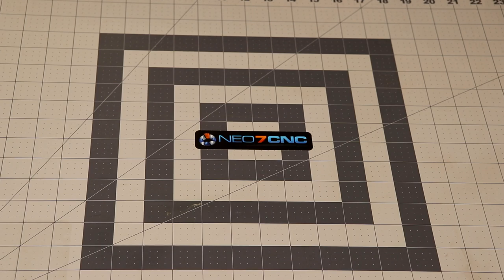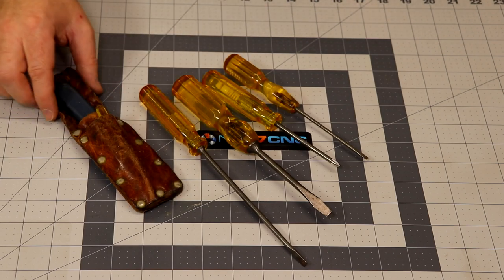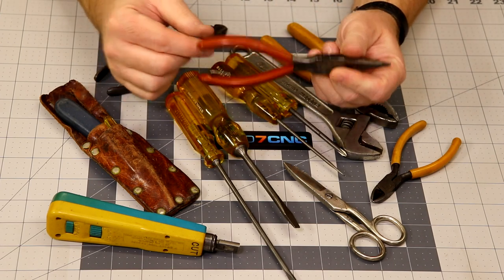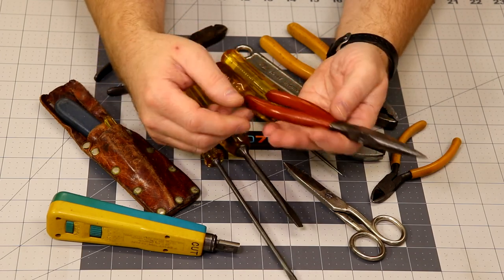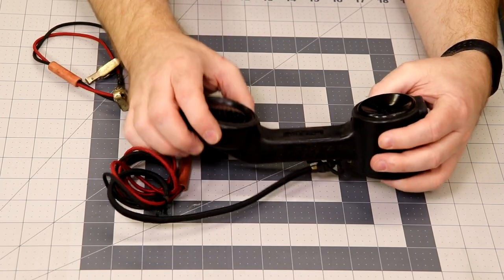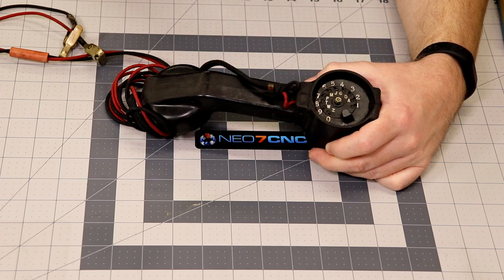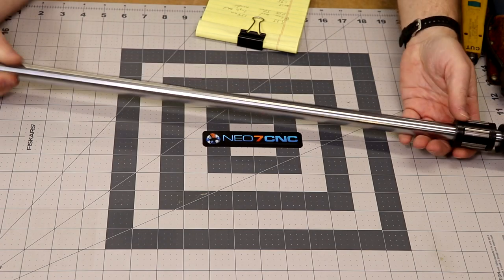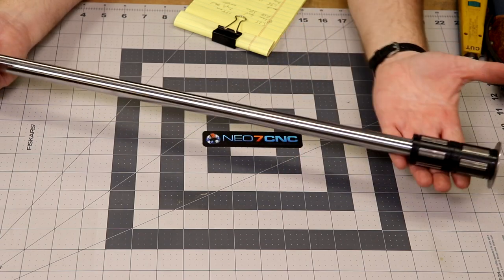Junkbox #8 - Tools, Horse Trading, The Smallest Hard Drive and Questions for You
New Noga Tool 0:50
Great yard sale finds with a story 1:57
Rexroth linear actuator for sale or trade 12:25
THK KR33 linear actuator for sale or trade 13:33
Small ballscrew with motor and assembly 14:23
Thompson Super 12 ballslides and rail 15:42
Leadscrew and linear slide assembly 16:17
Keling stepper motors and controllers 17:55
The smallest hard drive you've ever seen? 19:19
What happened to the "copy cat" channel? 21:37
Questions for you 24:46